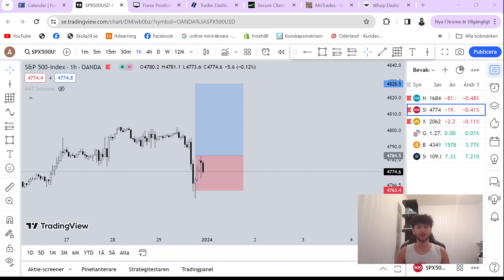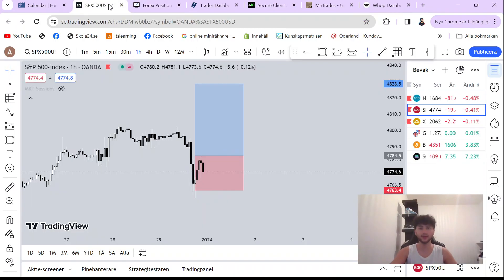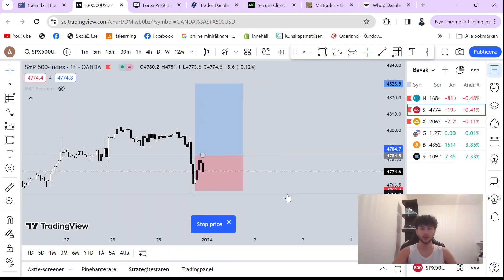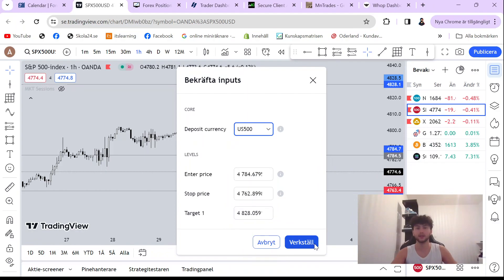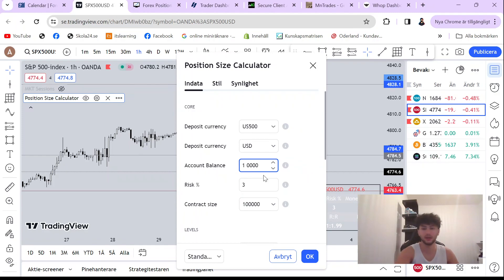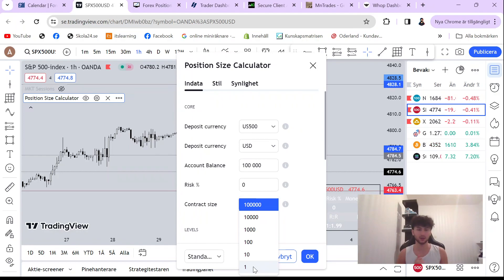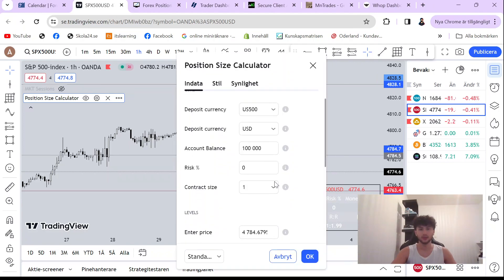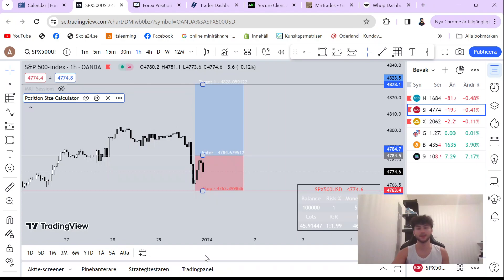Calculate Lot Size On Tradingview